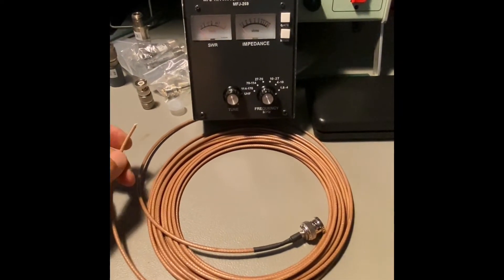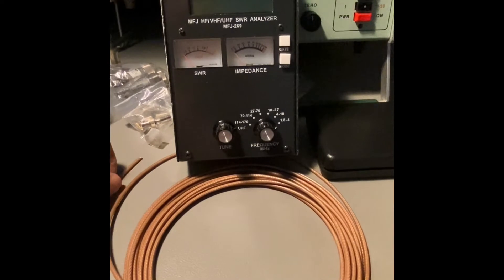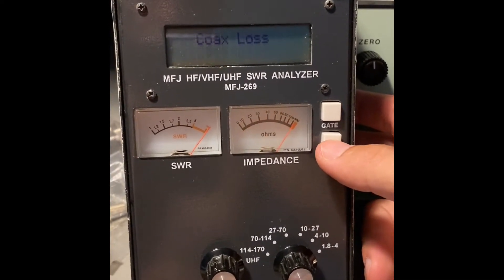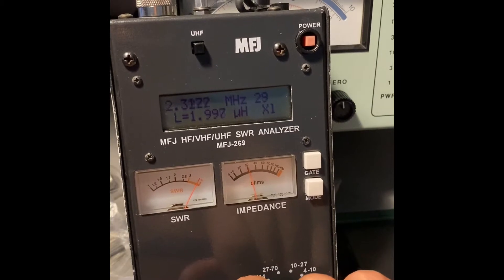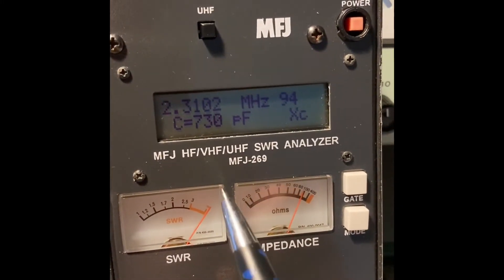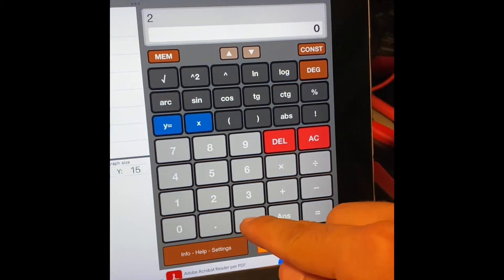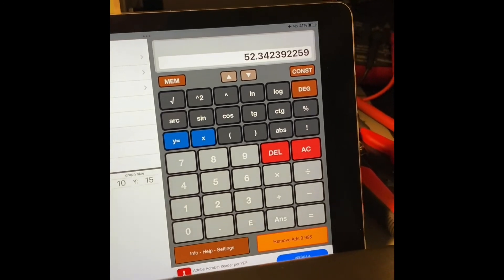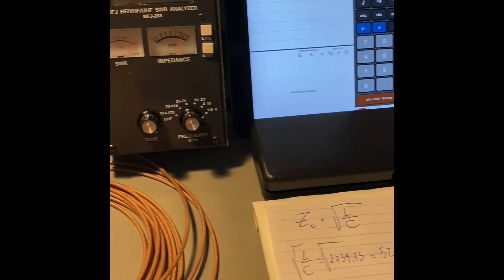How to measure the impedance of a coaxial cable